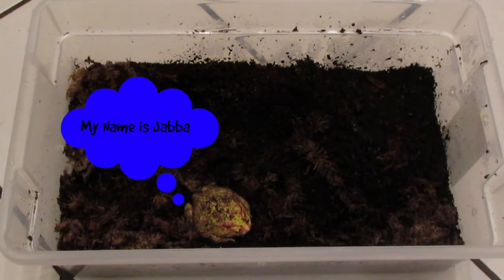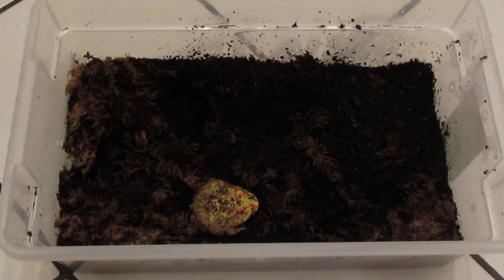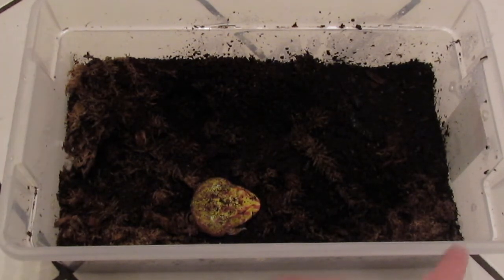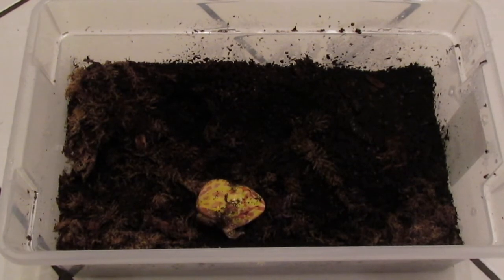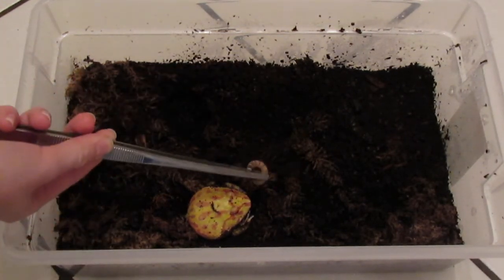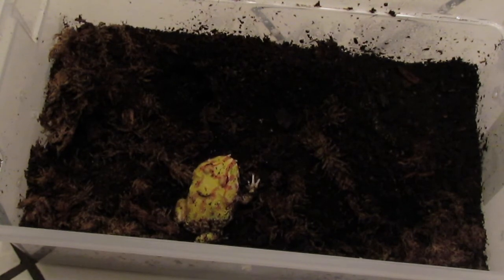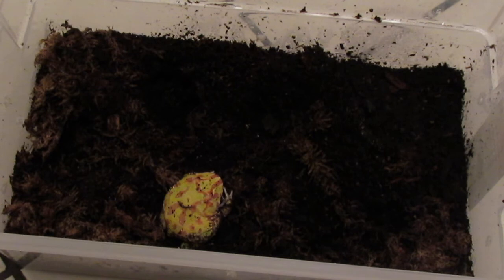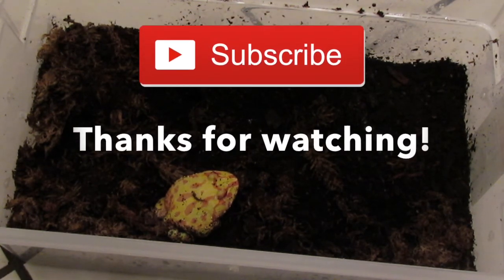PAC-MAN FROG CARE/SETUP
Here is my version of pac-man frog care. This is how I care for my frog, there are of course other ways that work too. I forgot to mention I feed Jabba on tongs to prevent him eating bedding. Also, they should be kept individually.